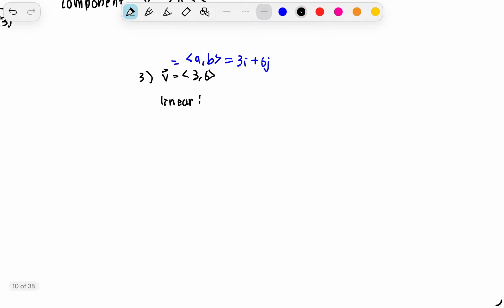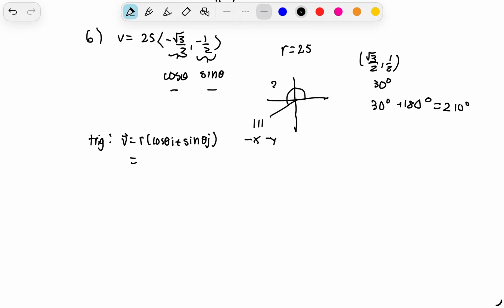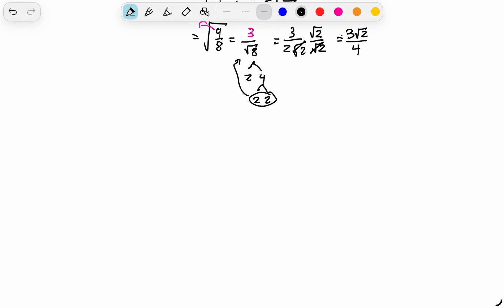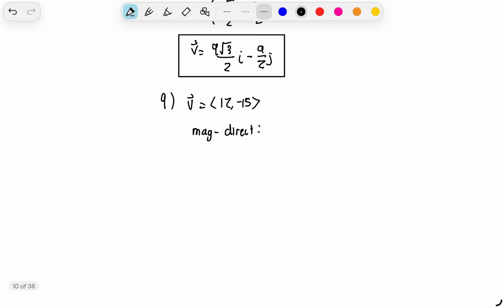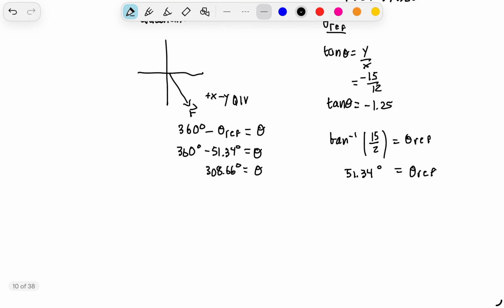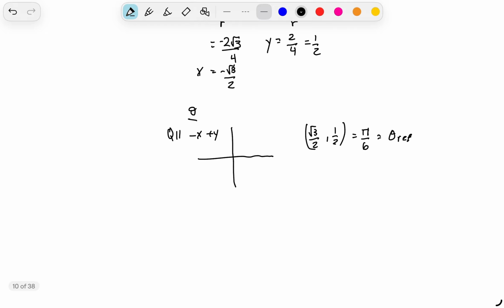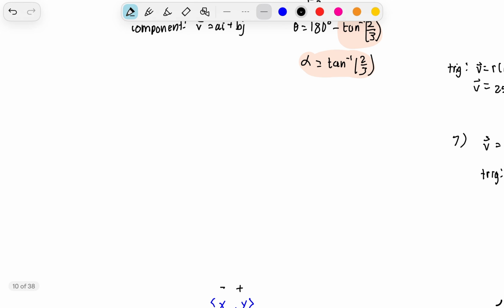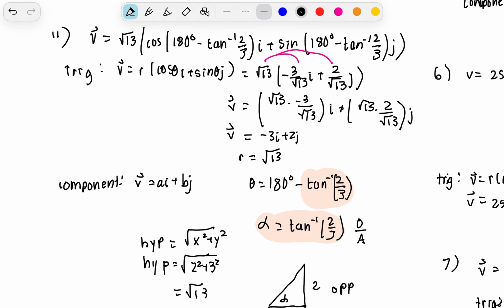Converting between Linear form, Trig Form, and Component form of Vectors